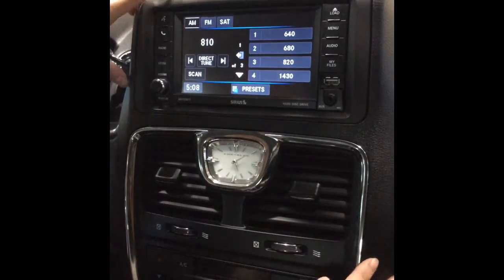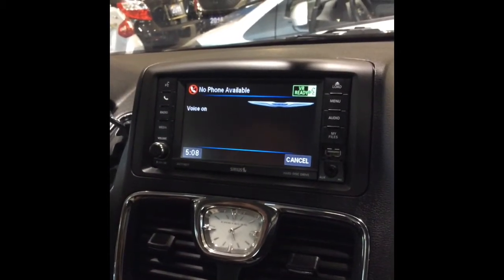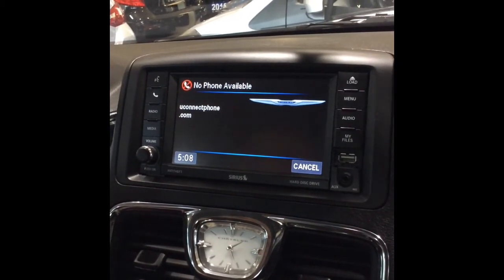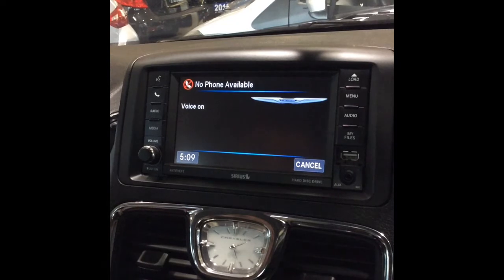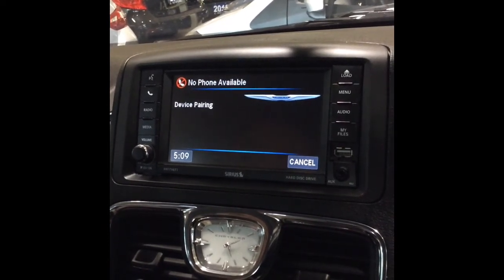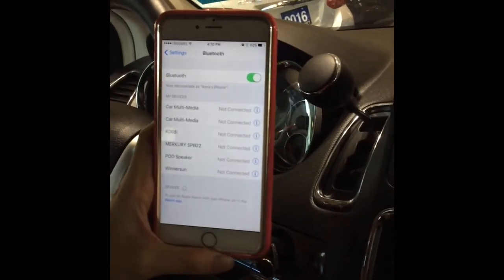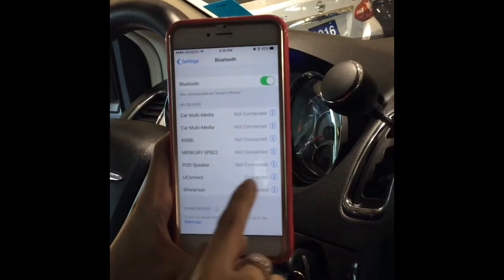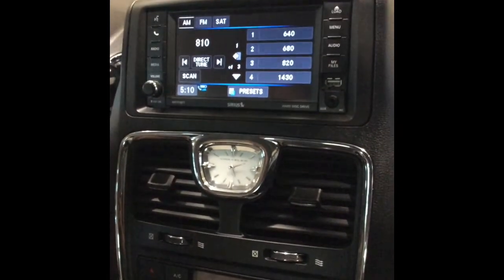How To Connect Bluetooth To Your 2016 Chrysler Town & Country Touring with Leather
Autoplanet Direct is Canada’s Largest Indoor Showroom with over 500 Used Cars!!! Rest Assured with our 5 Day/500km Return Policy!

*EASY STEPS TO CONNECT TO BLUETOOTH*

1. Select the phone icon button on your central console.
2. With voice command say "Pair Device"
3. Your vehicle will then ask if you would like to pair a device. Say "Yes"
4. Your vehicle will ask you to say a 4 digit pin number, you may say any 4 numbers. Remember the 4 digit number as you will need it to pair your device later.
5. Your vehicle will repeat your pin code and ask you to confirm, if the pin is correct, say " Yes"
6. Your vehicle will ask you to say the name of the device, Say the name of your vehicle, it may be your own name.
7. Your vehicle will repeat your name and ask you to confirm, if the name is correct say "Yes"
8. Your vehicle will ask you to assign a priority level, you may say any number from 1-7
9. Turn on the Bluetooth on your mobile device.
10. Once your mobile device locates the vehicles name, Select it.
11. Type in the 4 digit pin that you set up with your vehicle.
12. Your vehicle should now be connect, You can confirm connection by looking for the Bluetooth icon on your vehicle display.

Questions? Comments?